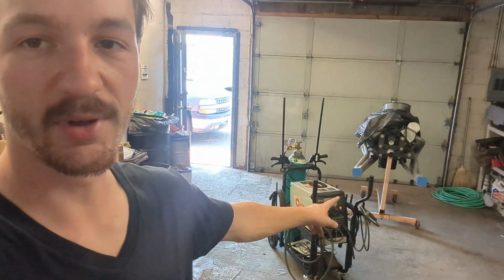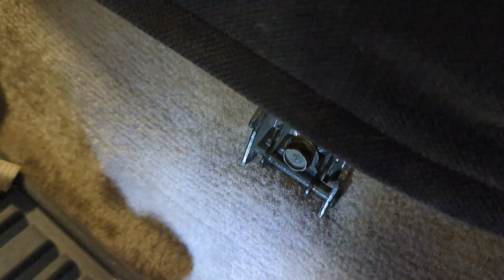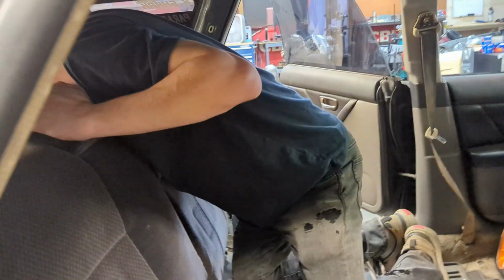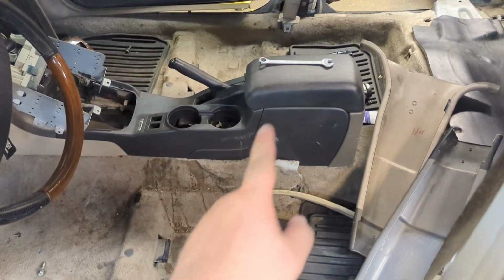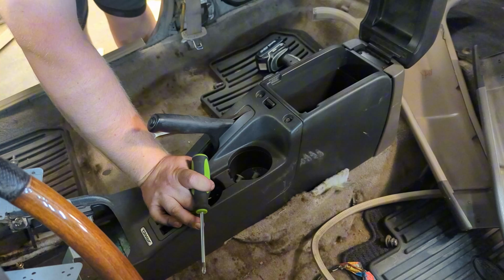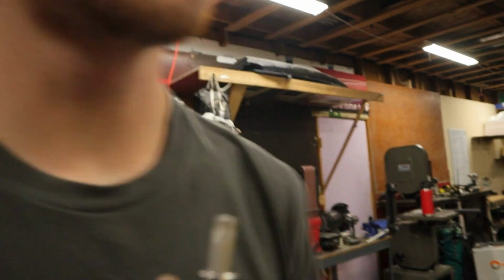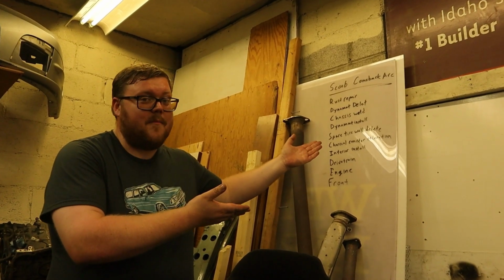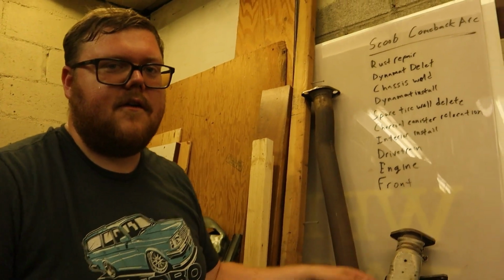Project Outback Interior Teardown (And a Welcome Bump in Video Quality)